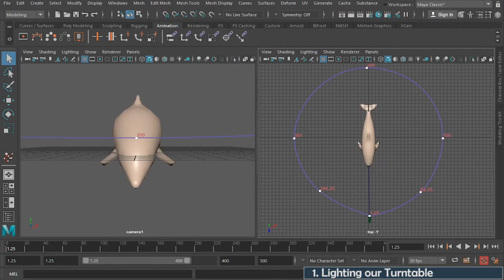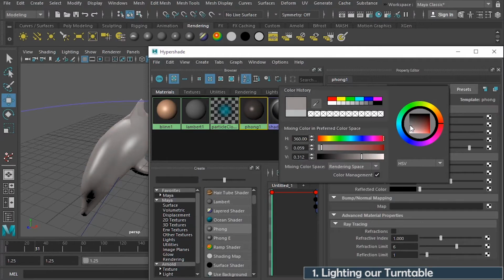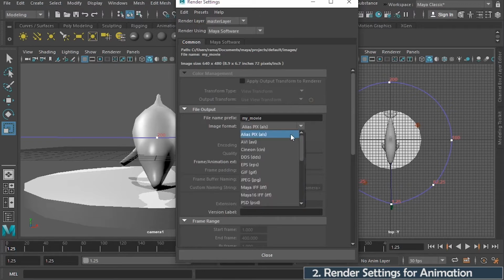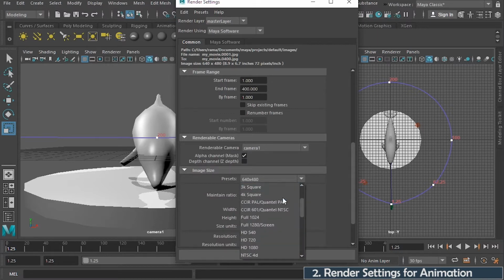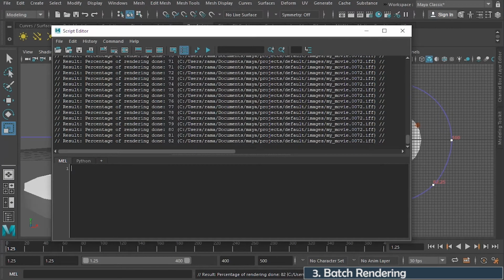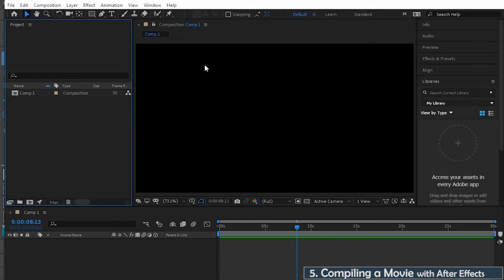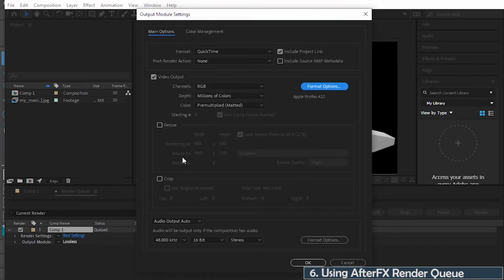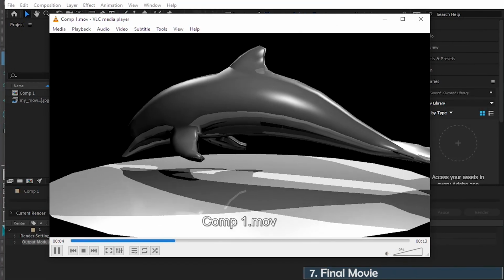Rendering a Video with Maya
This lecture will show how to render a video in Maya from a sequence of images. We'll then use Adobe After Effects to compile those images into a video.

Contents:
0:20 Lighting our Turntable
4:40 Rendering Settings for Animation
9:50 Batch Rendering
12:40 Find the Images
13:28 Compiling a Movie (with After Effects)
16:15 Using AfterFX Render Queue
19:45 Final Movie